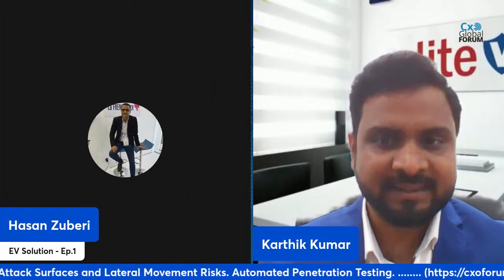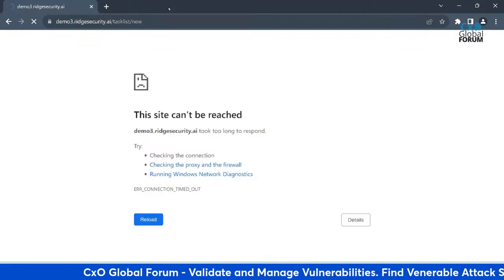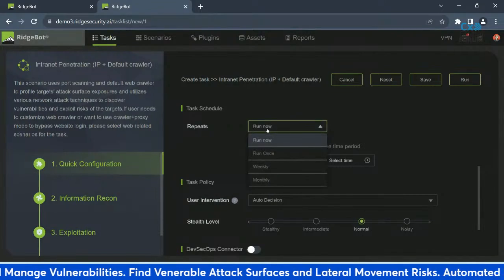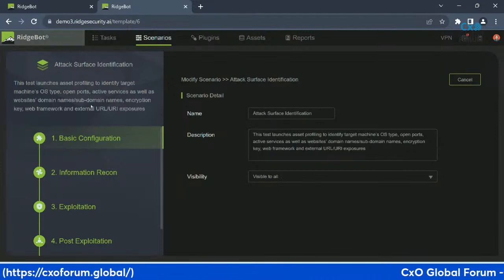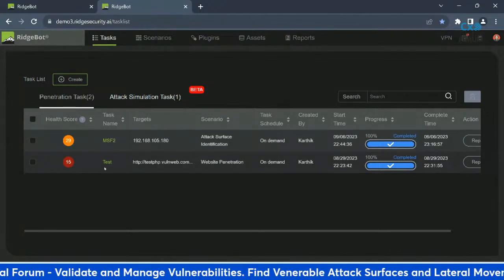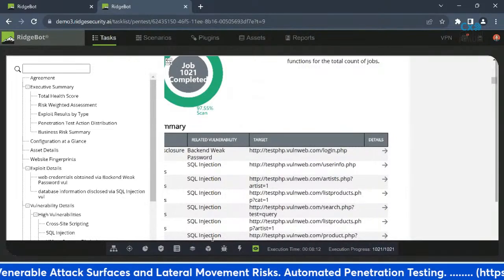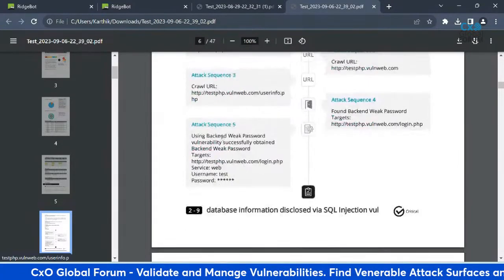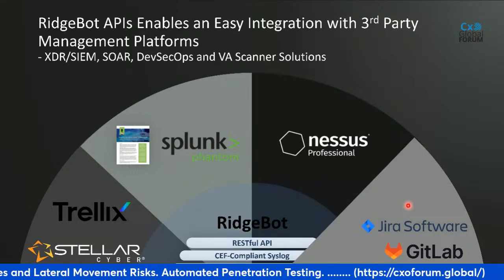Validate and Manage Vulnerabilities. Find Vulnerable Attack Surfaces and Lateral Movement Risks.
Watch The CxO Show on "Validate and Manage Vulnerabilities. Find Vulnerable Attack Surfaces and Lateral Movement Risks. Automated Penetration Testing” moderated by Mr. Hasan Zuberi, Product Manager Cyber Security - Speakers: Karthik Kumar, Sr. Pre Sales Engineer – Security Solutions